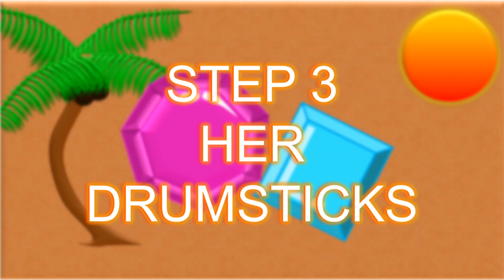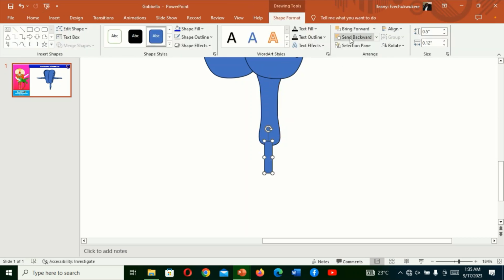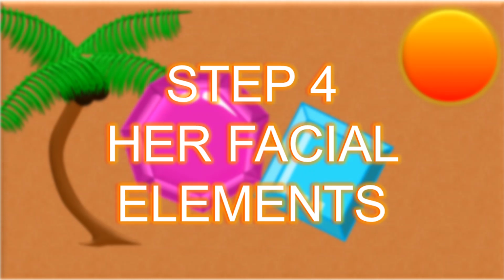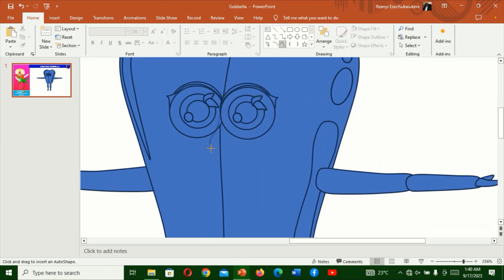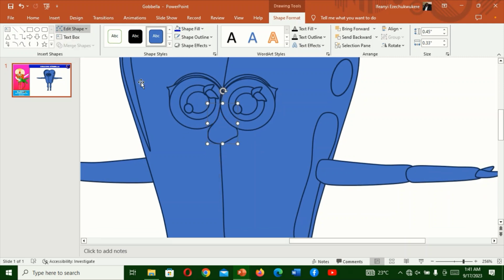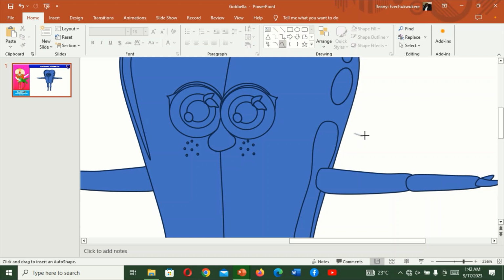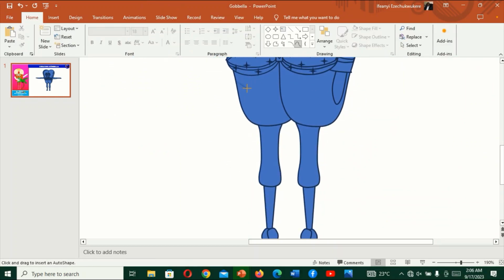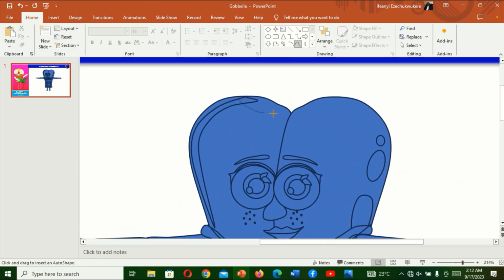This Roasted Turkey Explorer Is Awesome!|Creating Gobbella|Character Design For Kids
Hey Everyone! Welcome to Klassy Kids TV!
My name is  Chidirimunma. In this video, I used PowerPoint to create and design my character, Princess Gobbella. Gobbella is an arabian princess in Chickestan and an avid explorer. Character's Life Fact: Gobbella has found the seven missing jewels of the Chickestan ruler's staff.
These videos can be used to introduce beginners to computer graphics. These are also useful and safe videos to introduce kids to computer graphics and character design.
Watch the steps and follow through at home to start creating your own characters.
The Hidden World Is Turkeytastic!